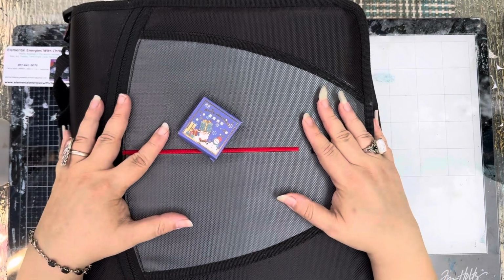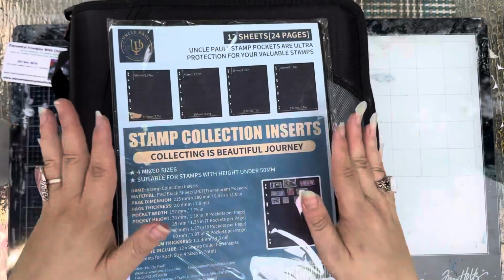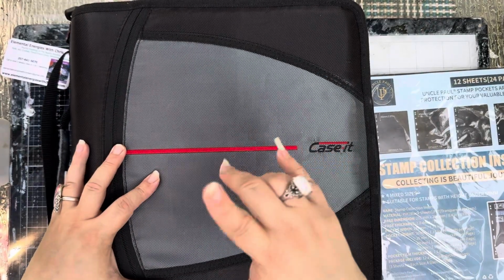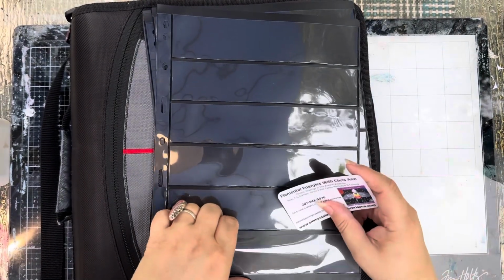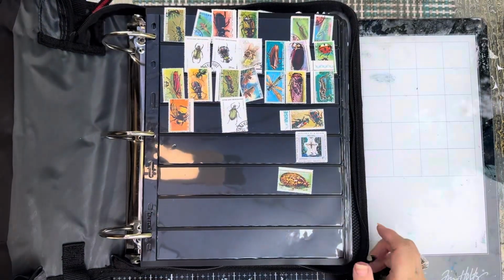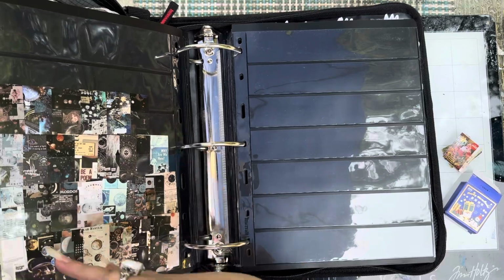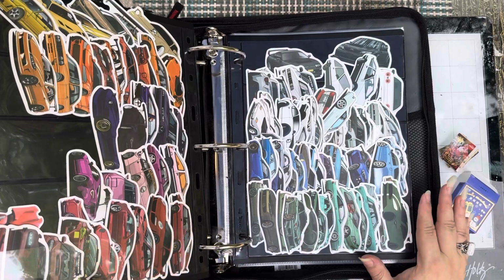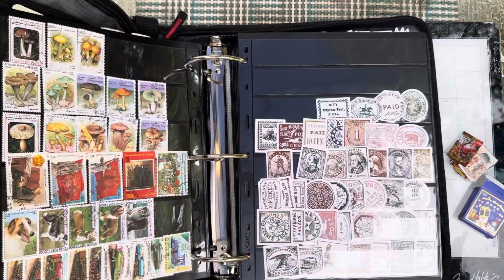How I store my stickers and postage stamps for junk journaling.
This is how I store my stickers and postage stamps. I love using a large 3 ring binder in a zippered case along with postage sleeves. Very easy and convenient for storage and travel with art supplies to go to crops, etc.
Everything can be bought on Amazon.